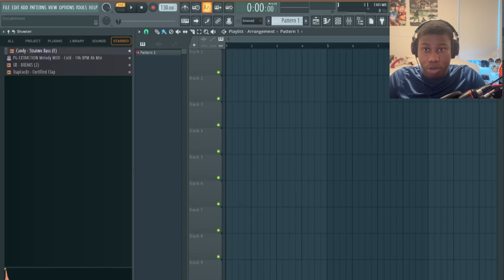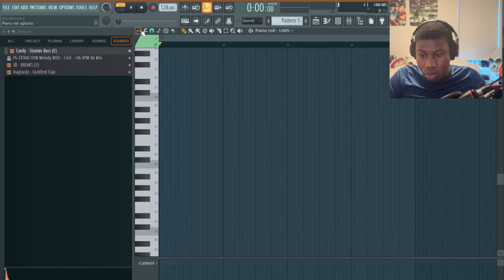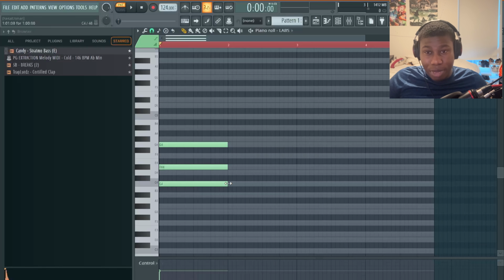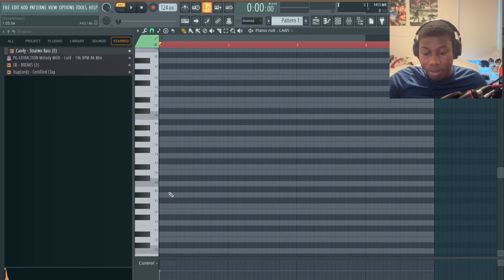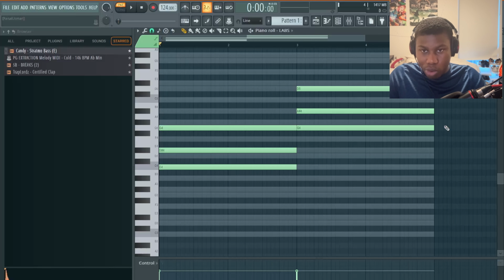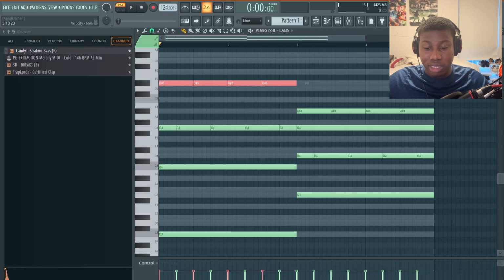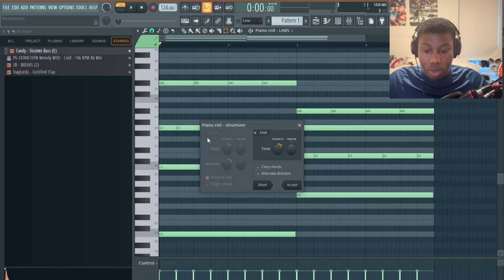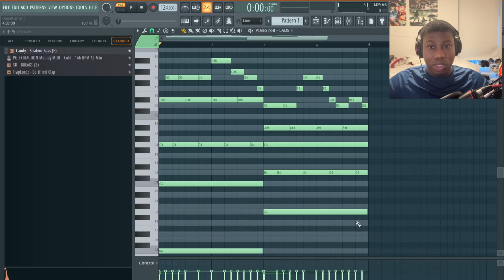How to make a Chords Progressions|Beginner|Intermediate|Pro|FL Studio Tutorial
Today I will be showing you how to make chords for beginners, intermediate and pro levels